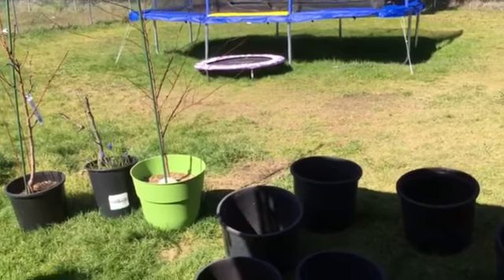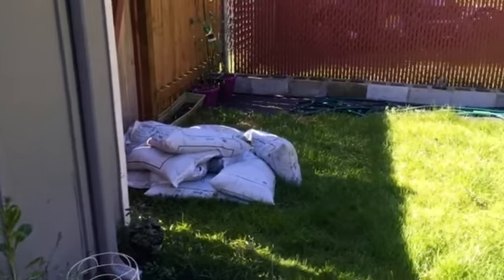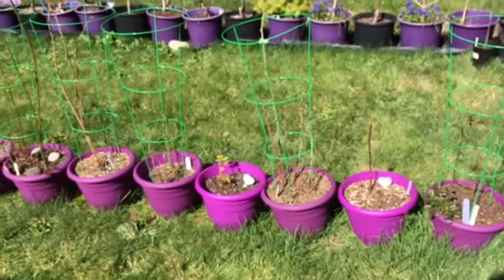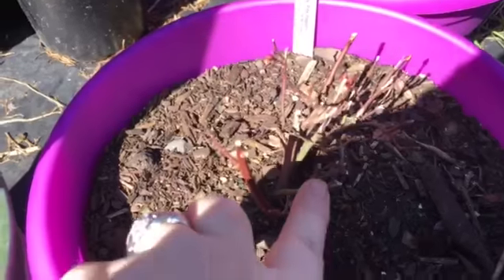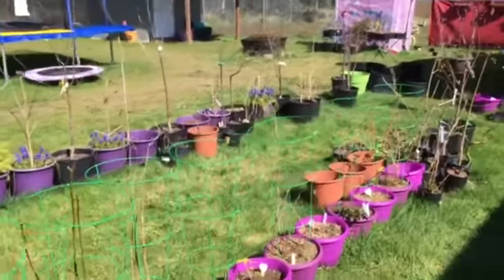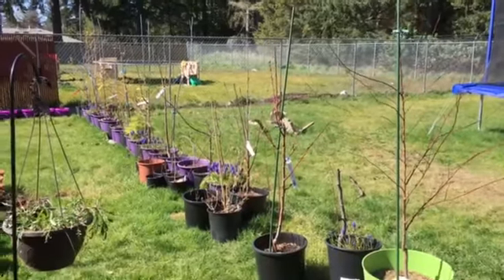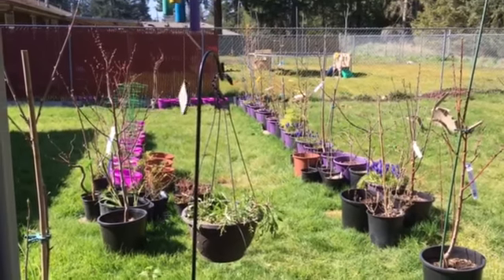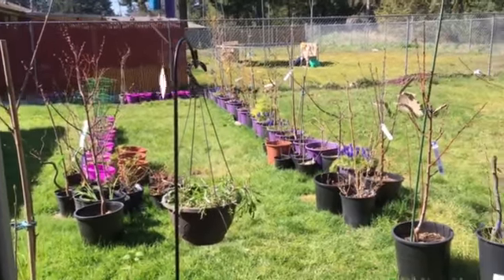Thoughts on what to grow quickly and an over all look at the garden today.